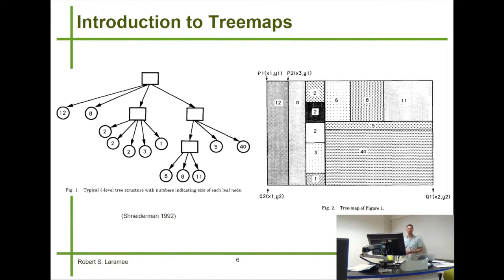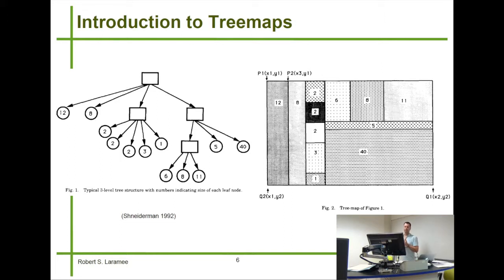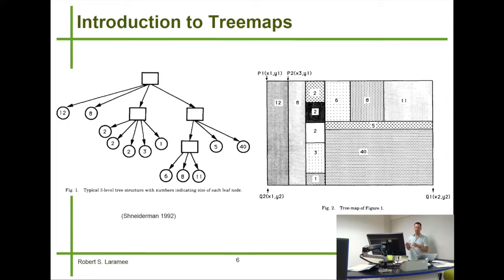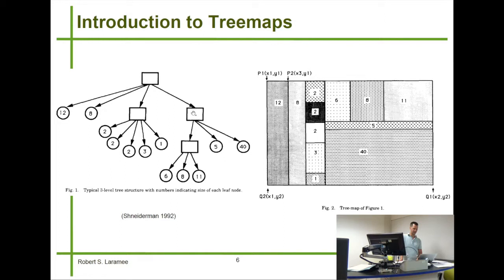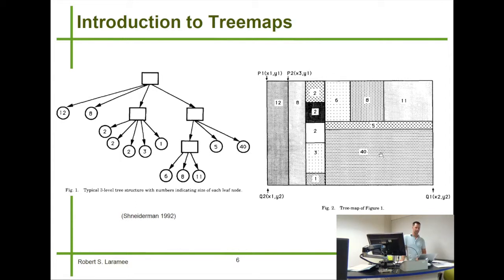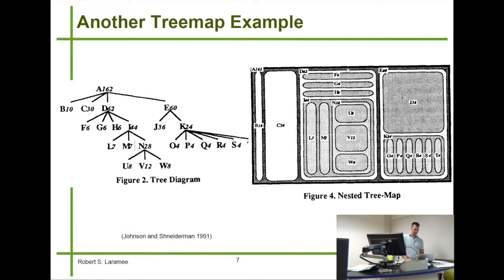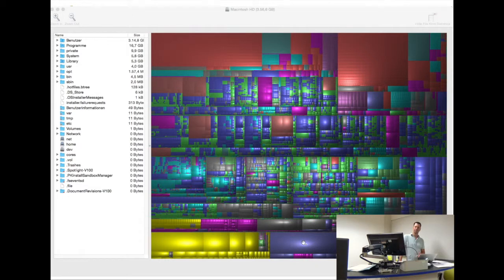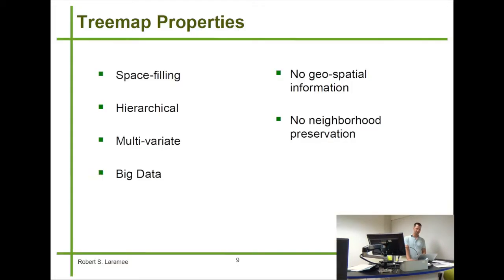A Short Introduction to Treemaps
This introduction was given at the PGR Skills Training course on 30 April 2019, Singleton Campus, Swansea University.